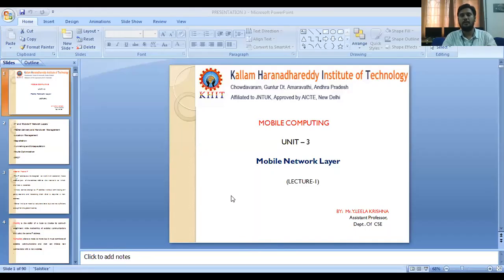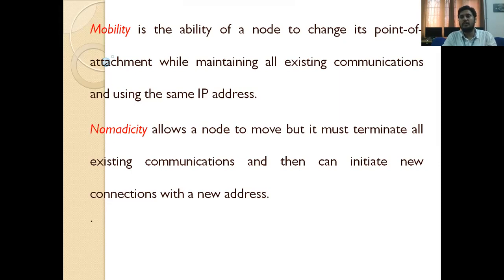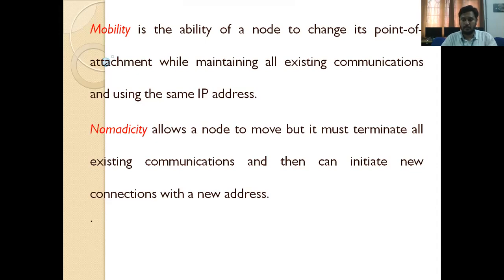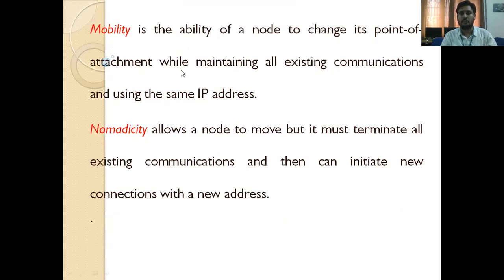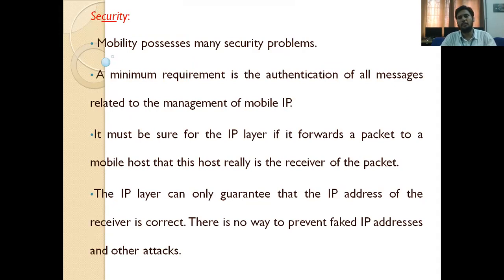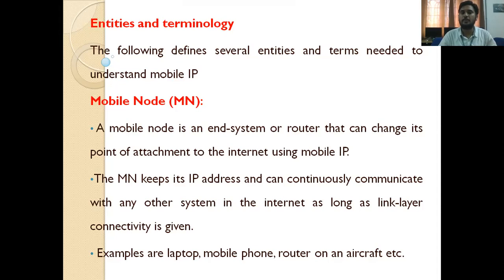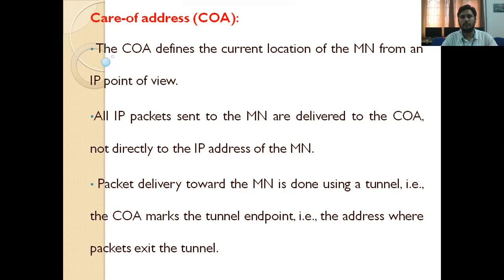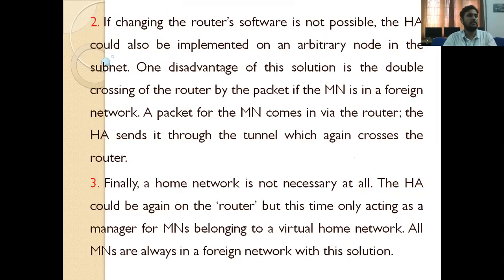UNIT 3-PART 1(MOBILE COMPUTING)